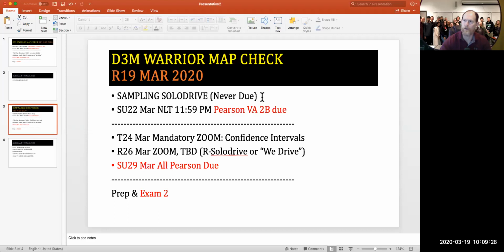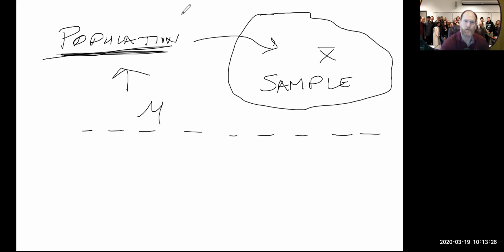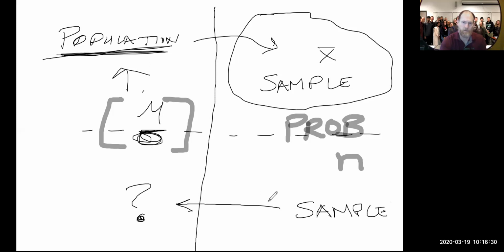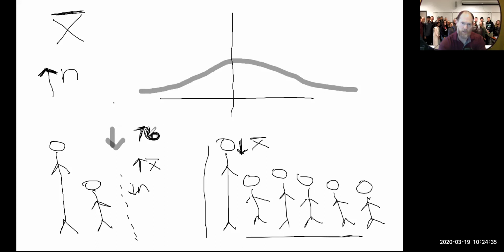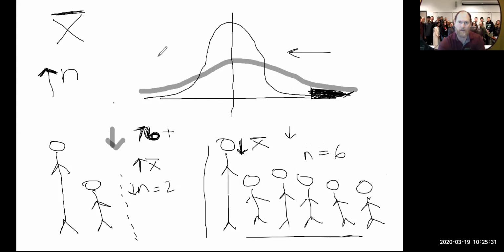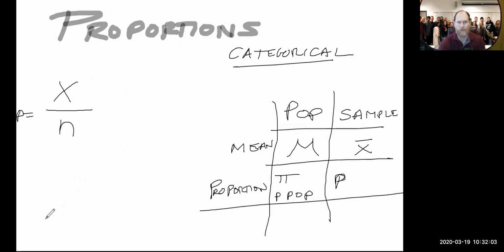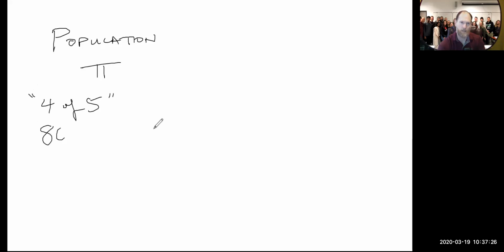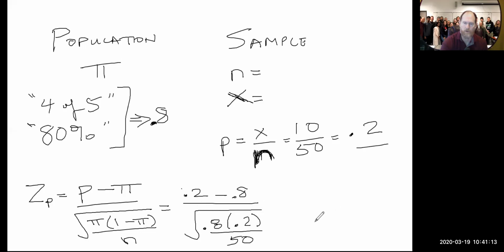D3M R19 March :Sampling Probabilities and Proportions, Part 1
In this video I discuss:
--Our map check
--Why we sample
--Why we determine sample mean probabilities
--Why we determine sample proportion probabilities (part 1)